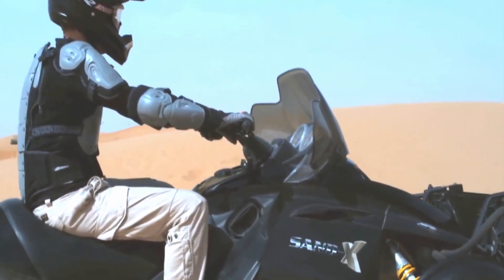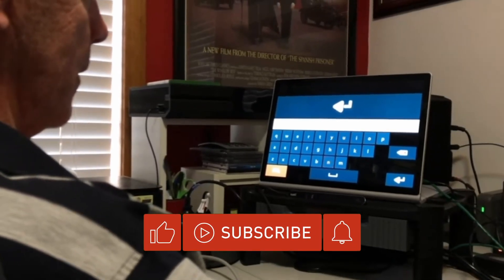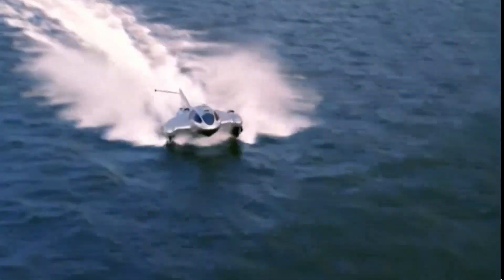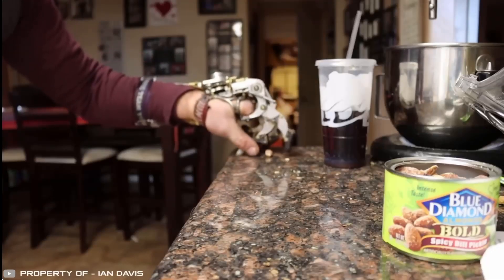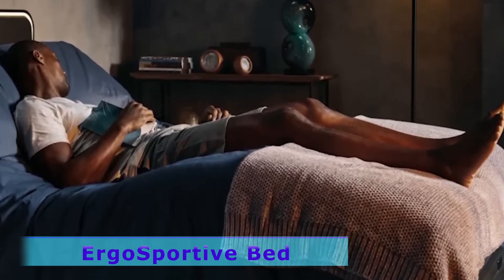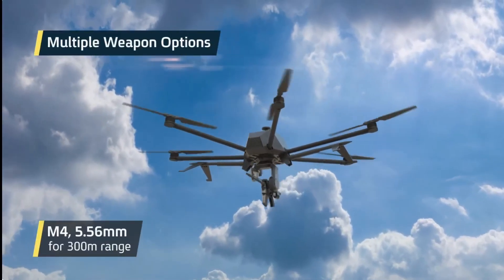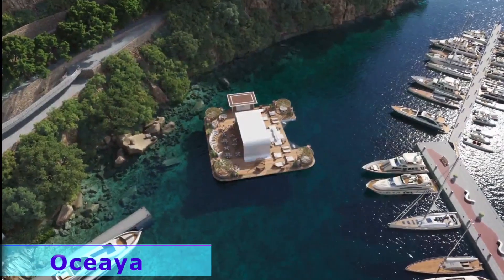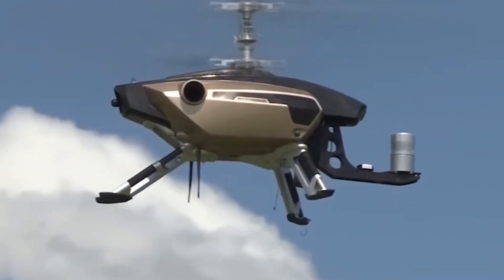20 INVENTIONS ON A WHOLE NEW LEVEL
Here we go with some next level inventions. Sci Fi, Gaming and incredible innovation are driving the bus on ideas for future innovation, and engineers and creators arecoming up with some amazing ultra modern technology and just plain cool stuff. Buckle up for and insane ride on the tech train to the future!